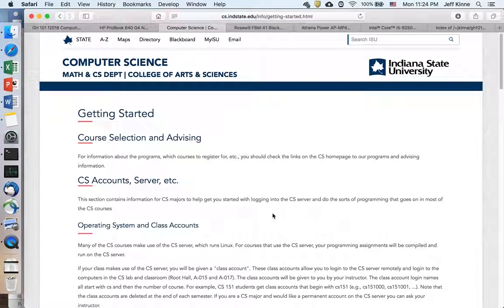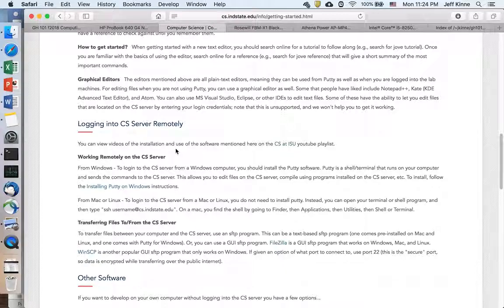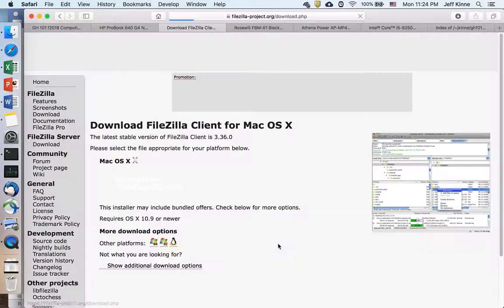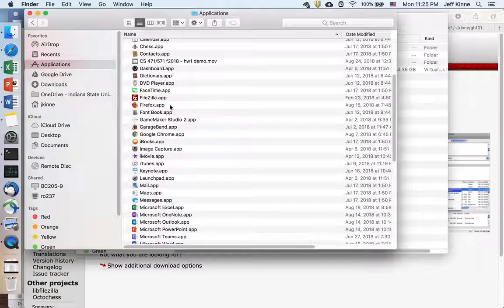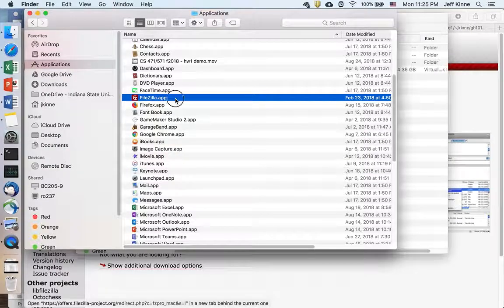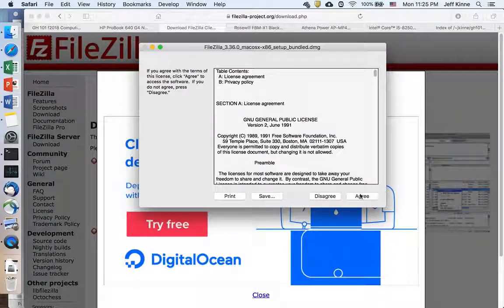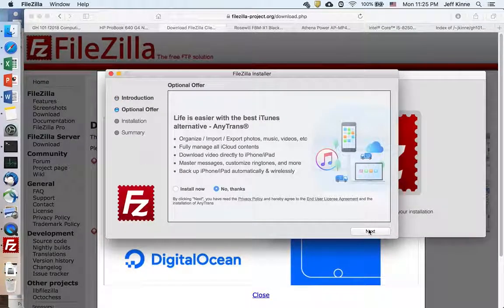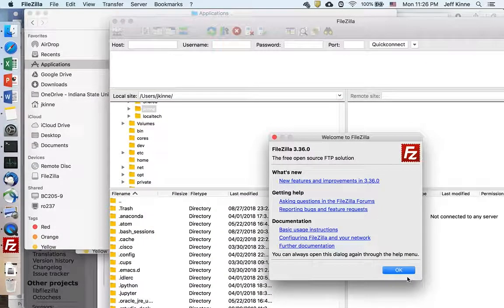GH 101 f2018 FileZilla download and install on Mac